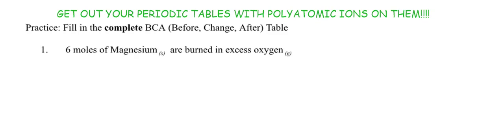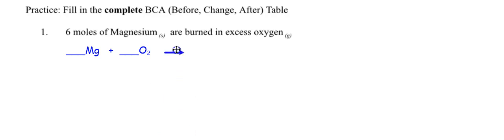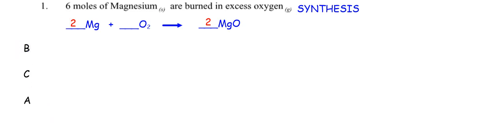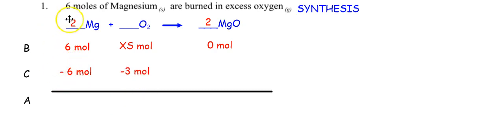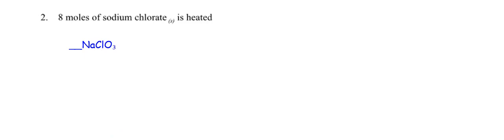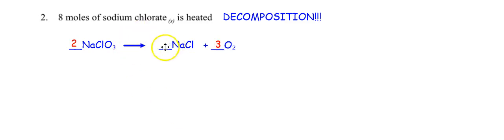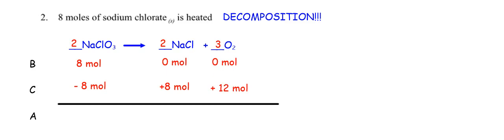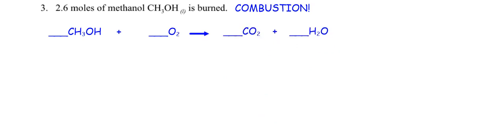ChemStar 9 2#2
Stoichiometry - continuation of the BCA Table